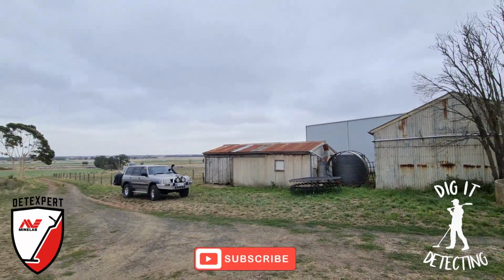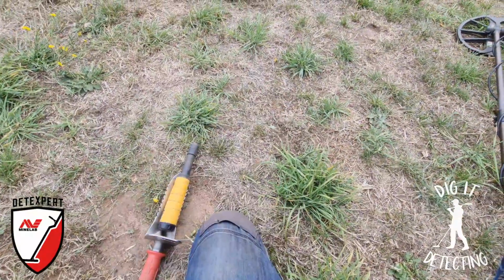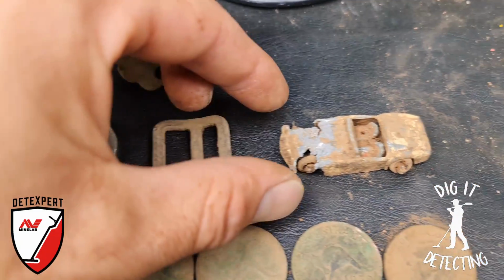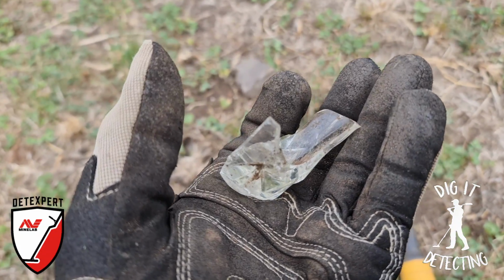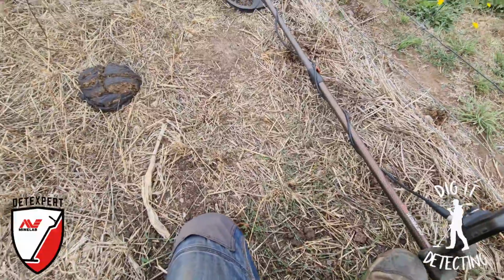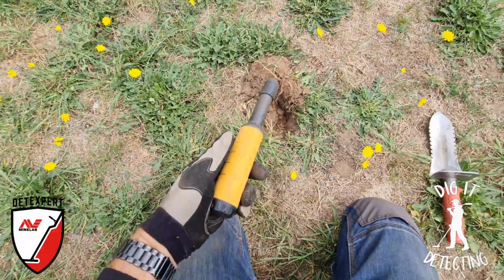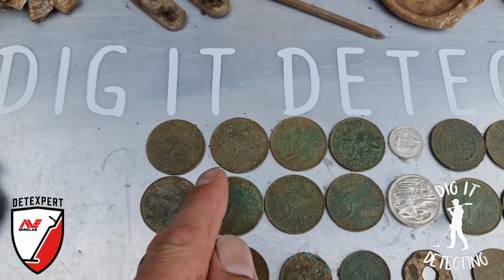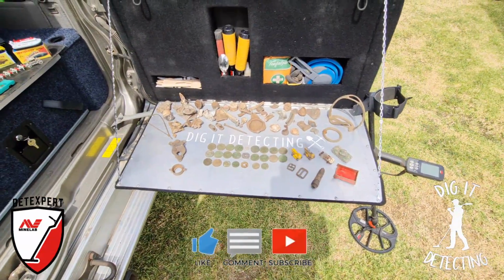Metal Detecting New Site With Great Results🙌 Military & Matchbox Car March🚙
We are visiting and Metal Detecting a brand new site with the Equinox 800 today🙌  This time a 1950s WW2 Soldier Settlement block, which I was lucky enough to gain full access to a few months ago by the landowners🙂

After having some great suggestions as to what to search for this month, we have decided that the month of March I will be focusing on finding Military Memorabilia & The Matchbox Toy Cars!
This is a great site to get started at and also our first time hunting here...so let's see what there is to find⛏️

Musician: LiQWYD

Musician: LiQWYD